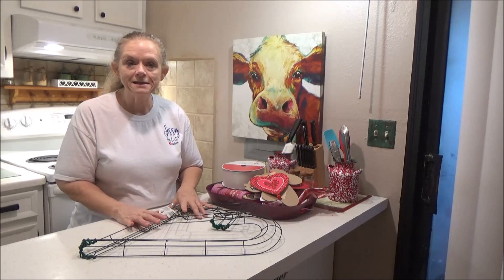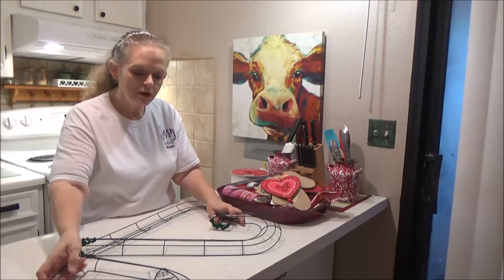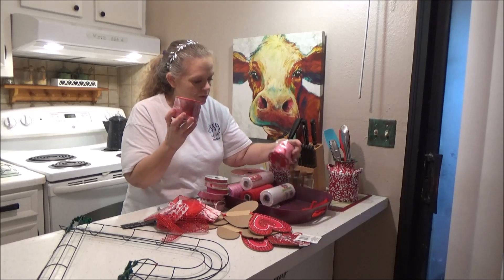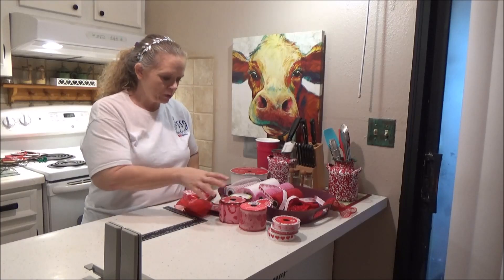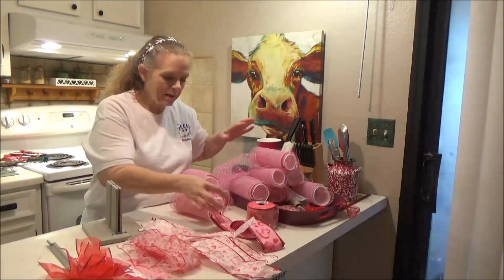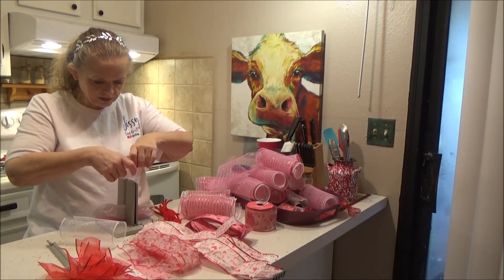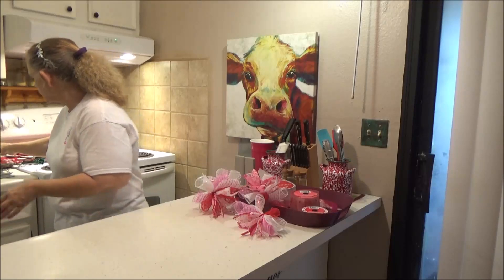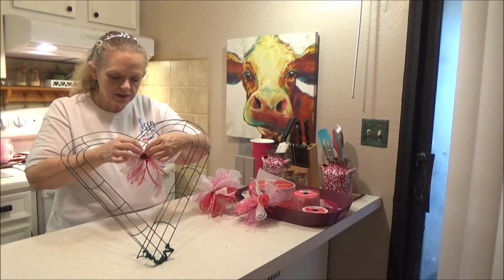Dollar Tree DIY Valentine Heart Wreath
Happy New Year! Jumping right to Valentine's Day with this DIY for a Heart Wreath. All supplies from Dollar Tree.